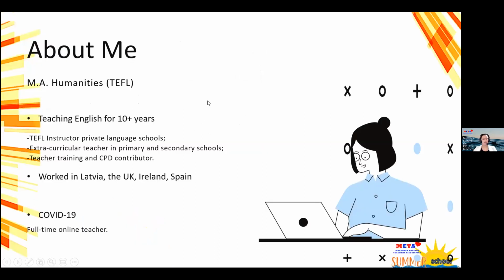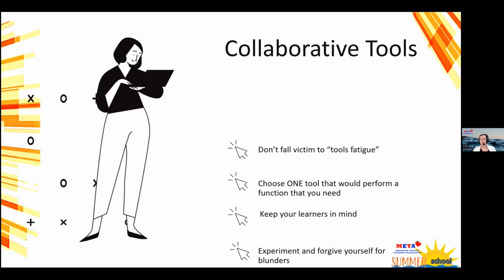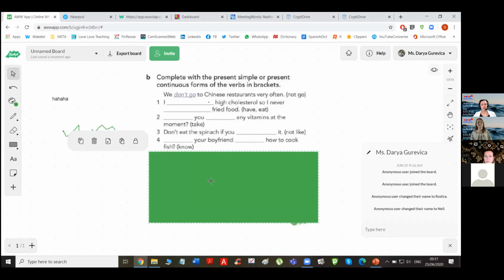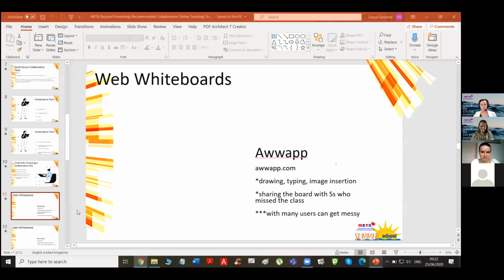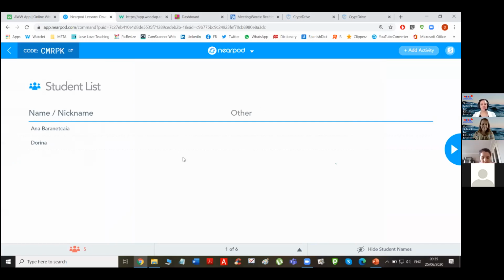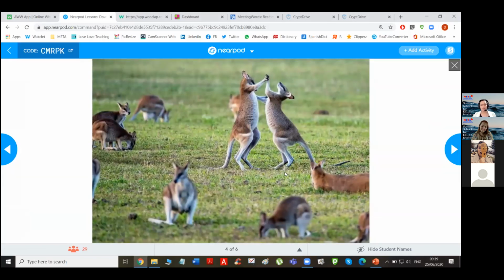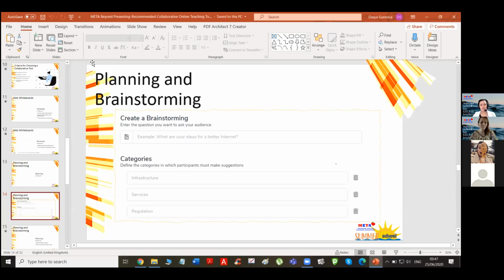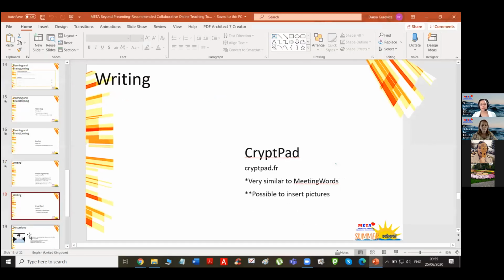META Summer School 2020 - Day 4 - Darya Gurevich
Going Beyond Presenting: Recommended Collaborative Online Teaching Tools
The session will consist of going through a list of recommended collaborative teaching tools teachers of various subjects can use from home. We will go through advantages, disadvantages and limitations of each. We will also speak about the importance of Teacher-Students collaboration in online teaching and its contributing to a more dynamic atmosphere in the virtual classes. By the end of the session participants will have a number of tools that will help them plan for and use in their online teaching sessions.